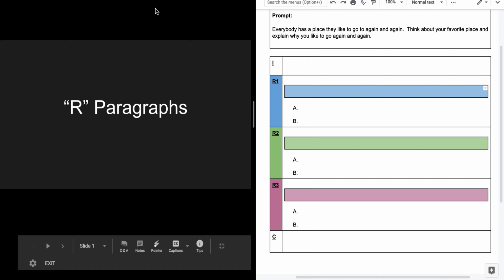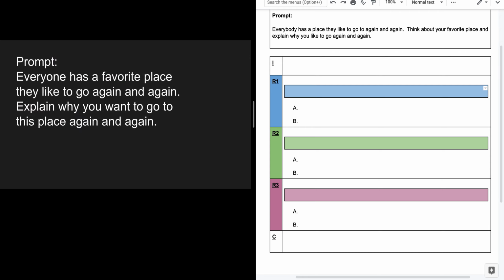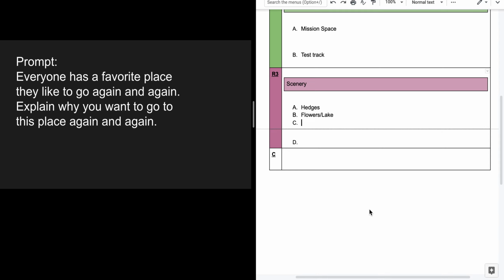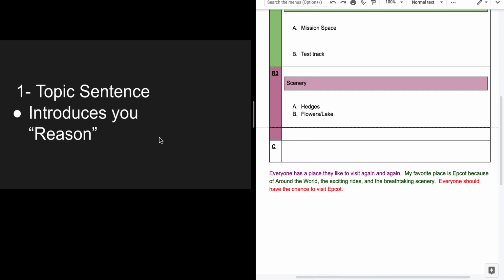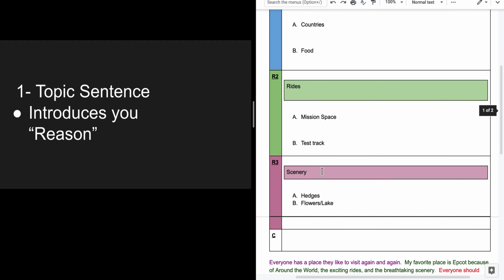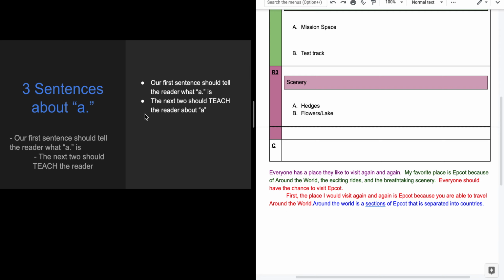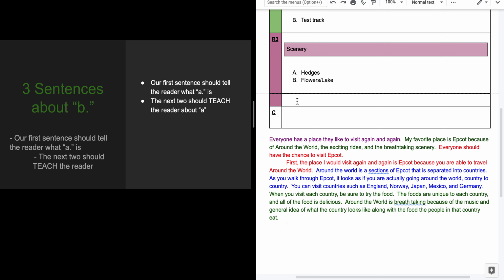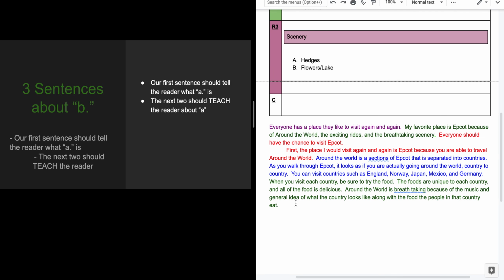Lesson 7 R Paragraphs